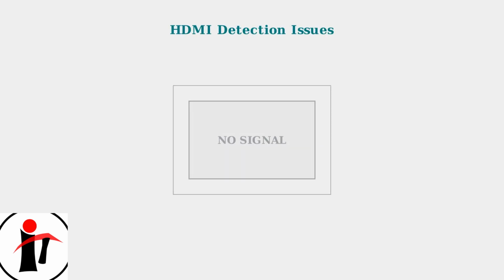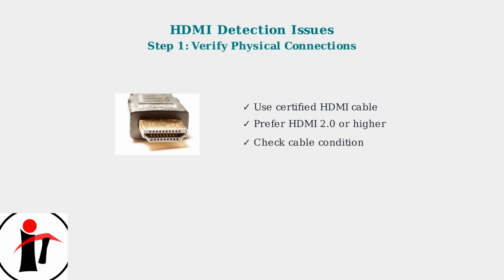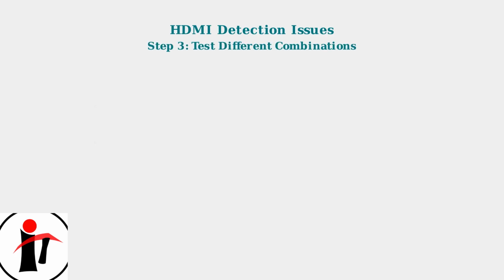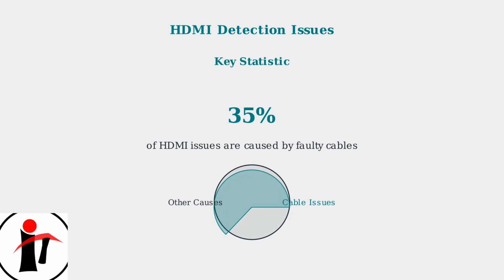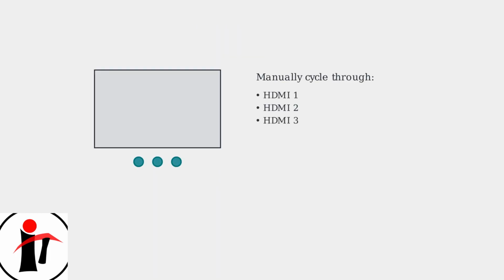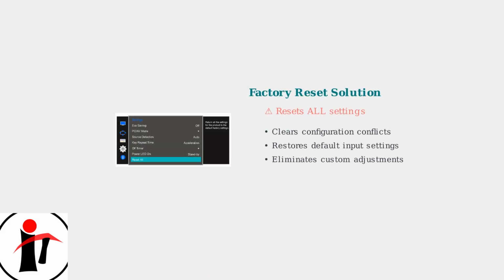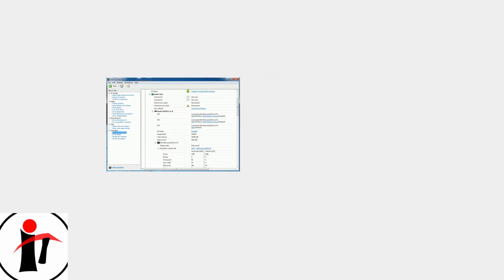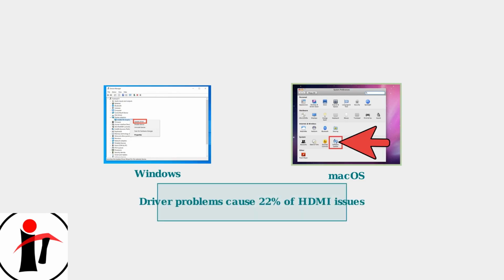How to Fix Sceptre Monitor Not Detecting HDMI – Port, Cable & Settings Fix Guide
In this comprehensive guide, we will walk you through the steps to resolve the issue of your Sceptre monitor not detecting HDMI connections. Whether the problem lies with the HDMI port, the cable itself, or specific settings on your device, we have you covered. Our troubleshooting tips are designed to help you quickly identify and fix the problem, ensuring that you can enjoy your monitor without any interruptions. Follow along as we explore each potential cause and provide clear solutions to get your Sceptre monitor back in action.